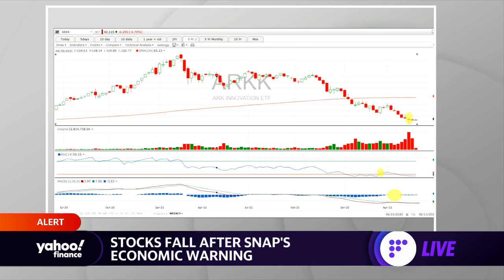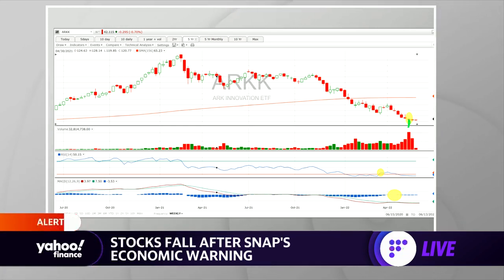Technical analysis: What the 5-year business cycle says about the market setup now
Fidelity Investments' John Gagliardi joins Yahoo Finance Live to discuss market volatility, inflation, Fed policy, and the outlook for markets.